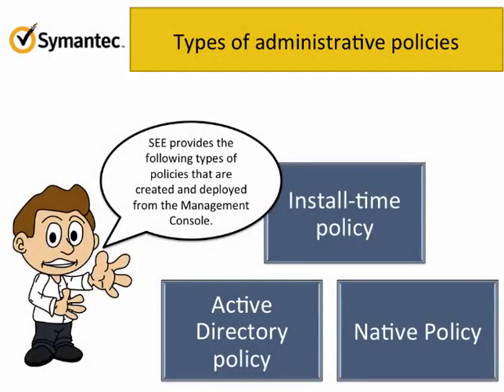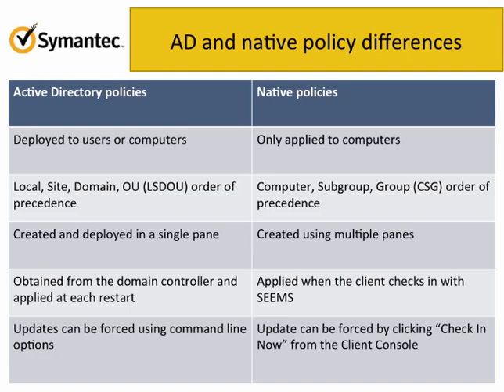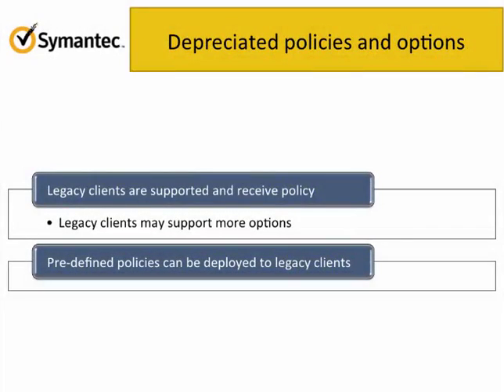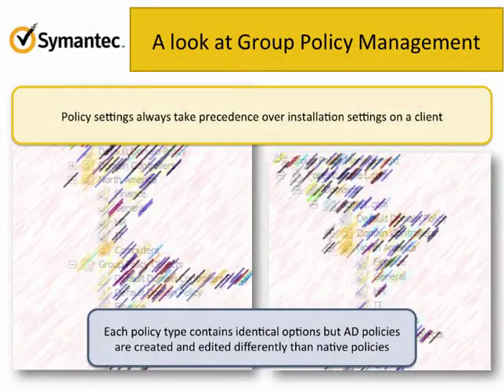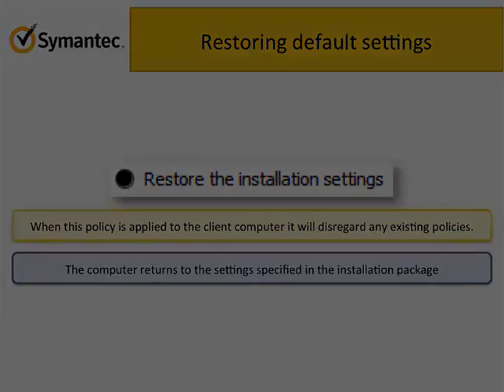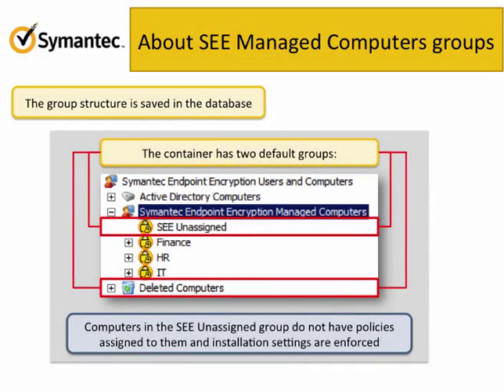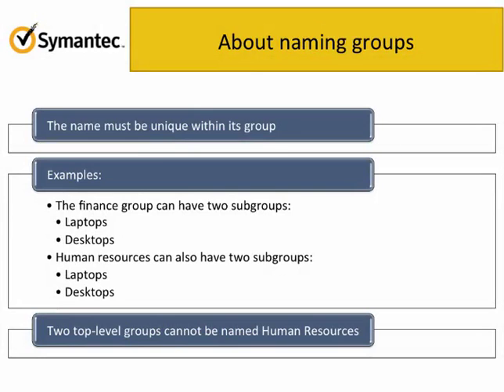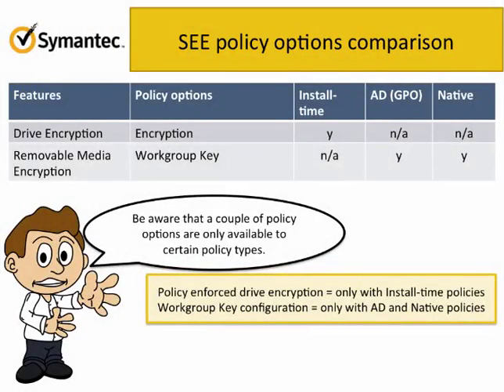10 SEE 11 Policy Options